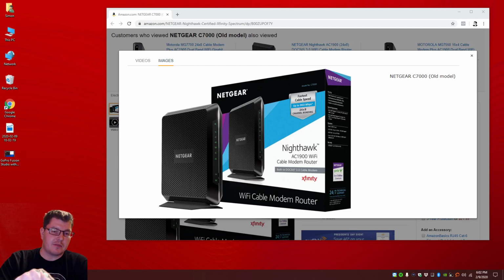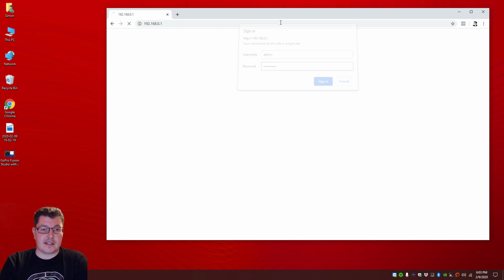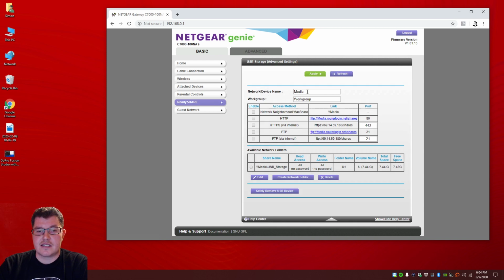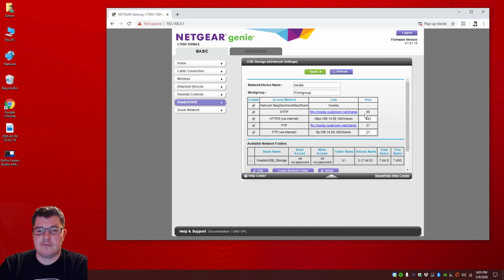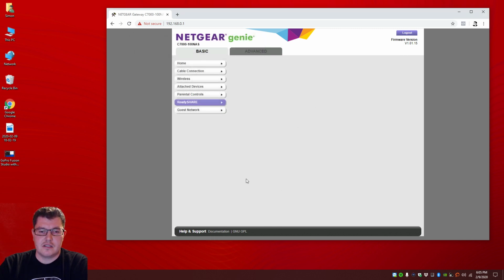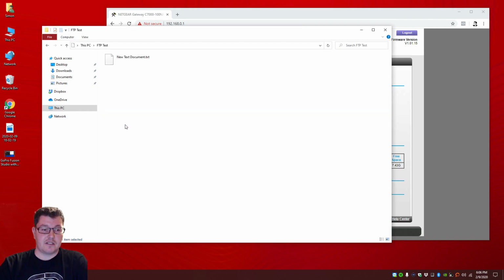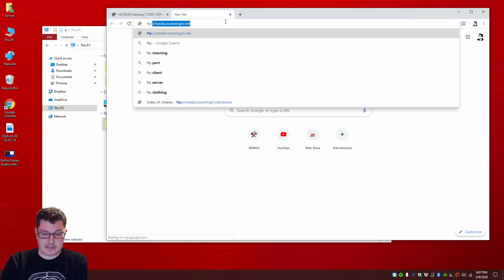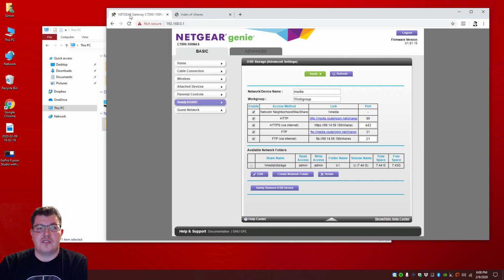Setting up ReadyShare on Netgear Nighthawk Modem Router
How to setup ReadyShare on your new Netgear Nighthawk Modem Router!